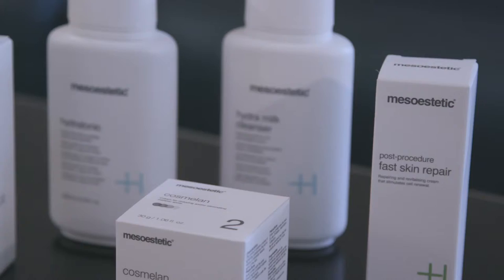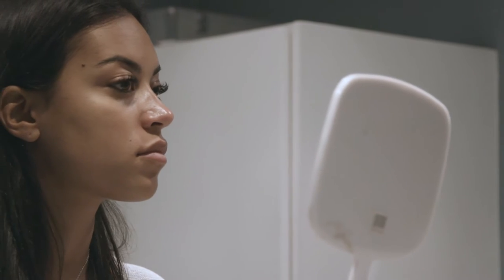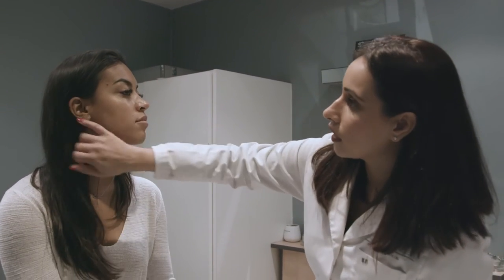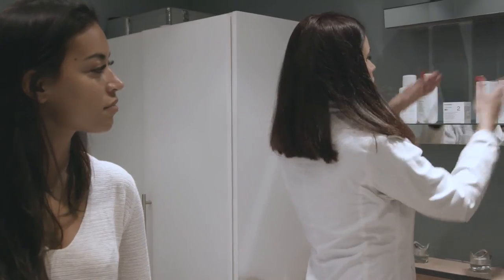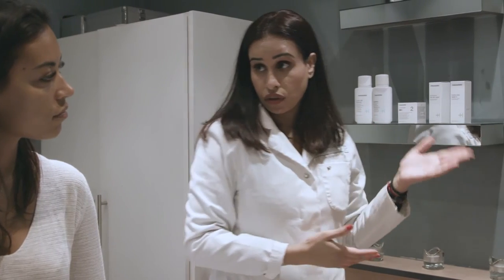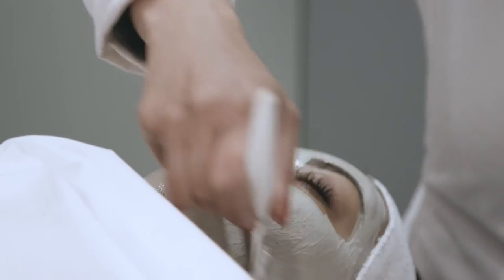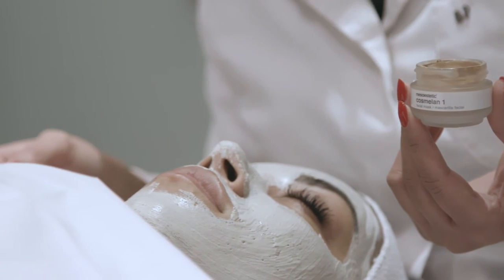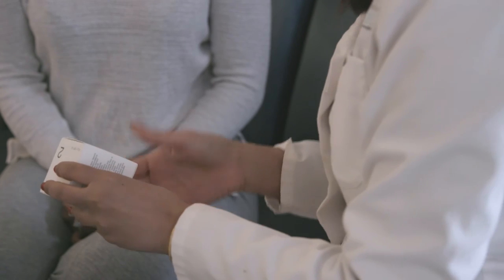COSMELAN DEPIGMENTATION TREATMENT